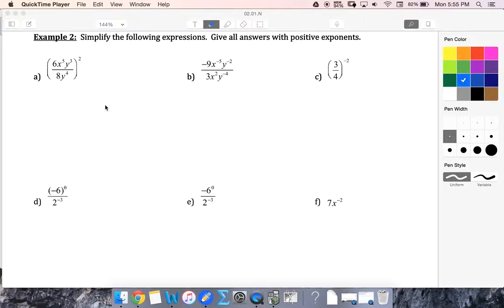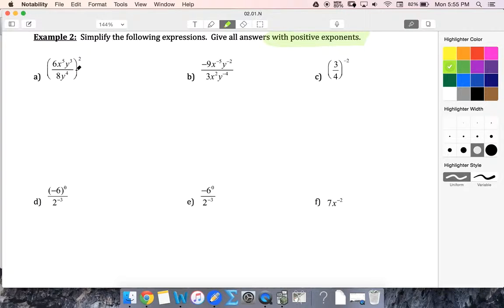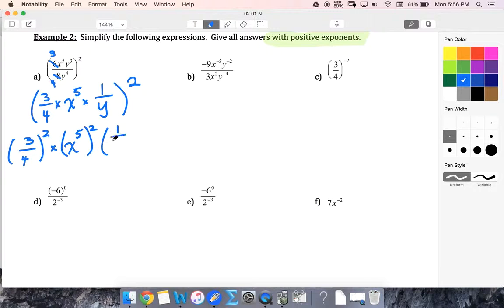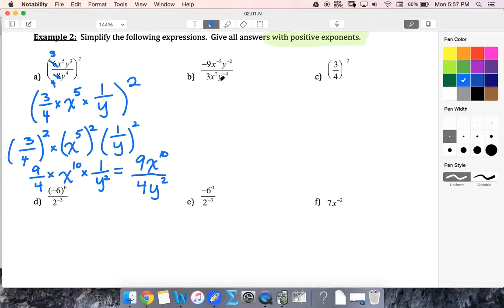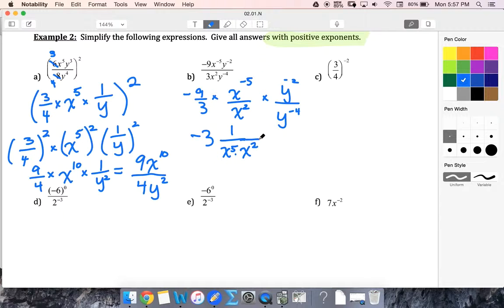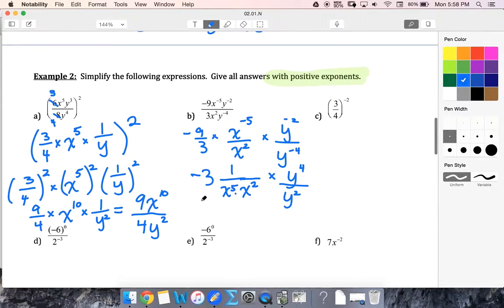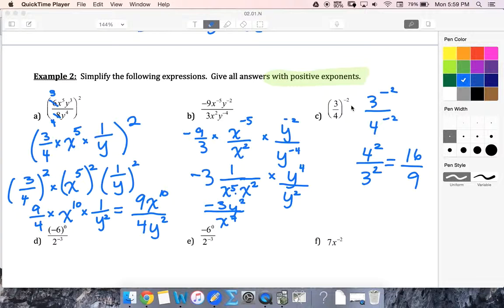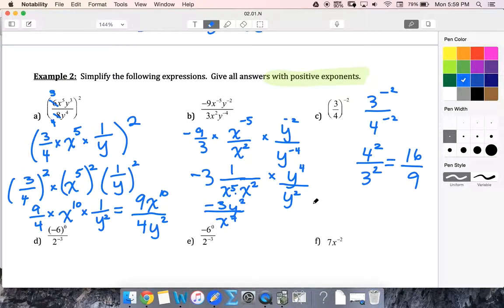02.01 Example 2 abc